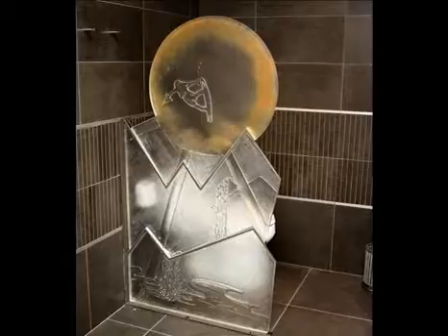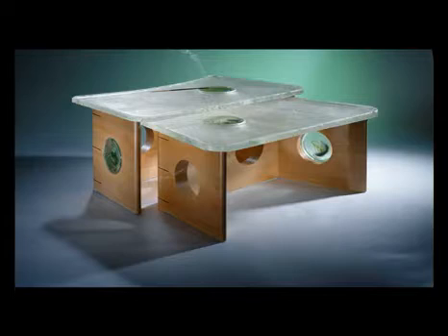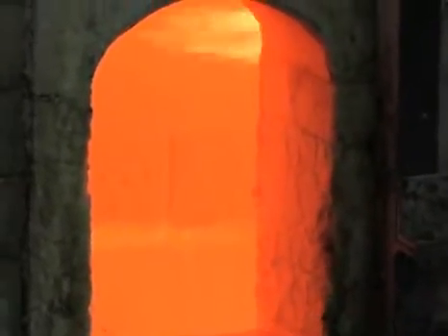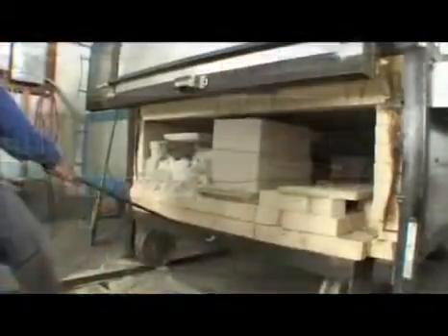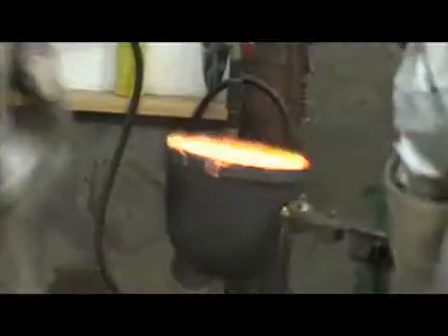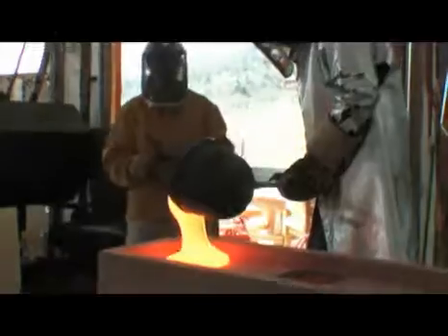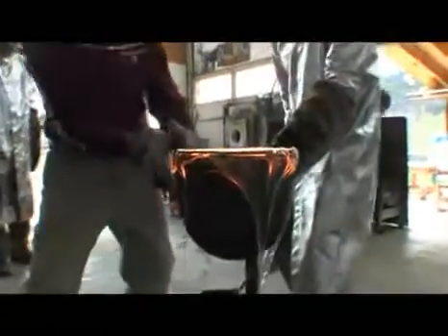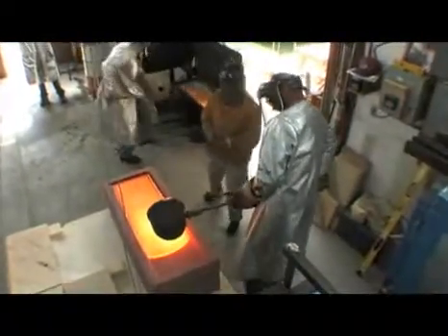Spiro Lyon Glass Studio